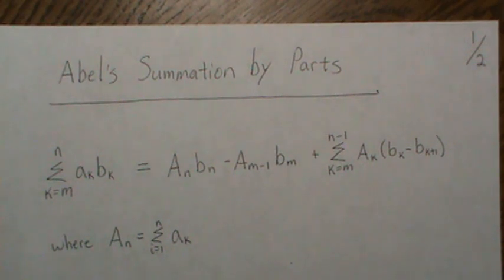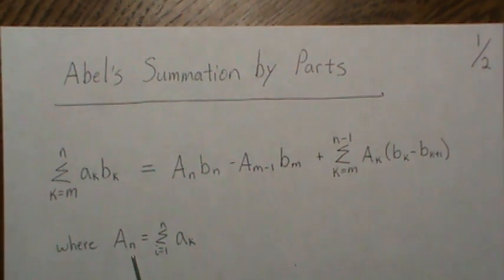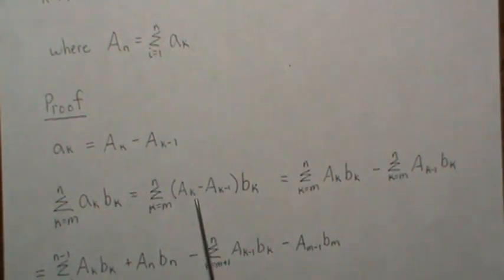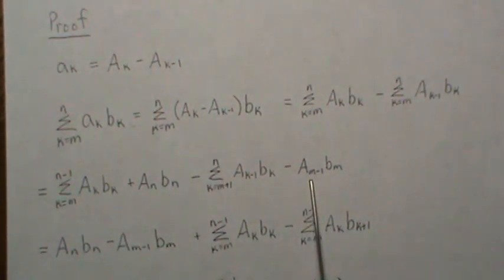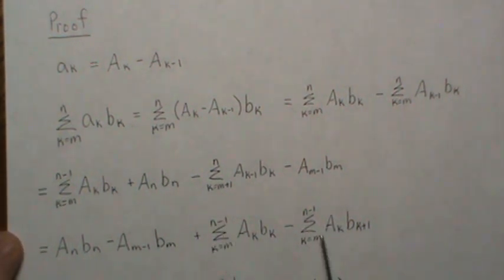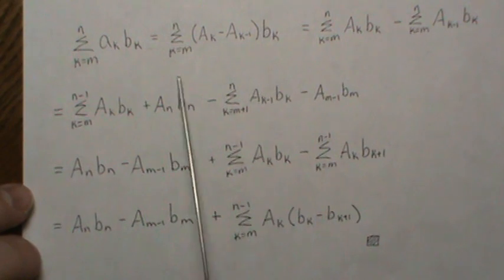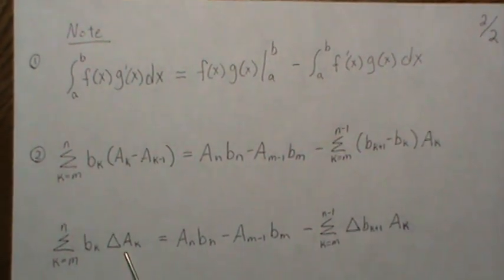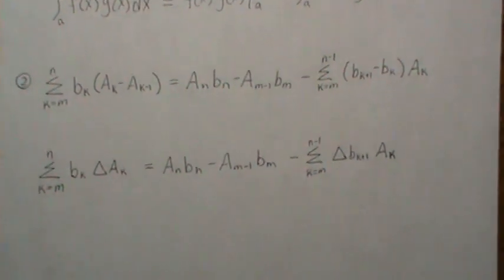Abel's Summation by Parts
Much of this content is taken from Wikipedia. Help this channel to remain great!